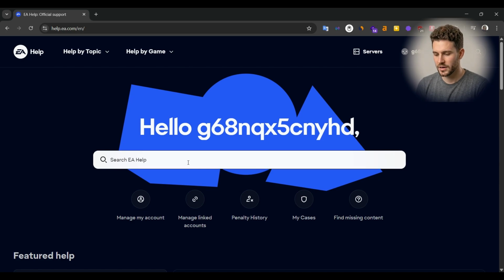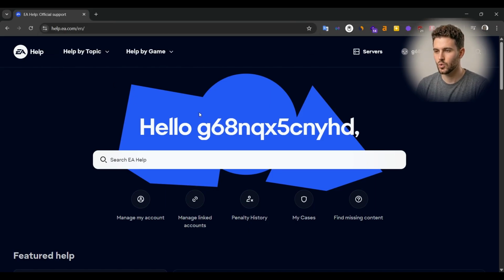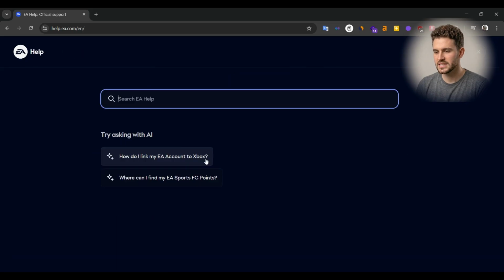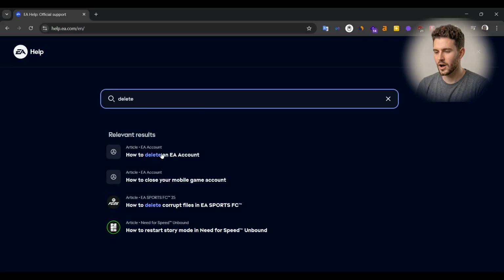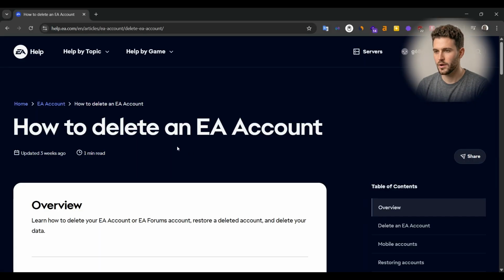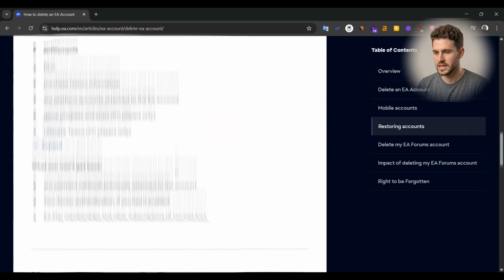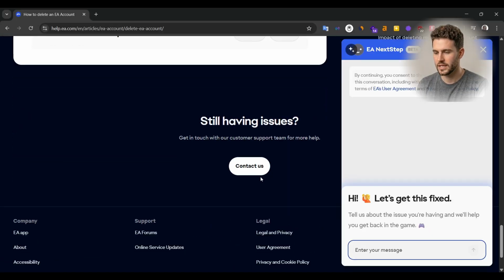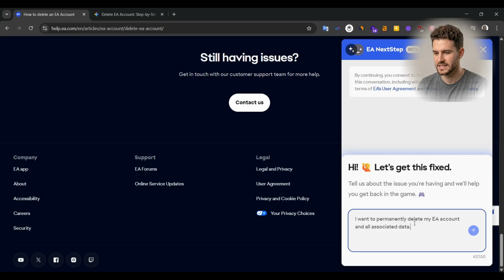How to Delete EA Account PERMANENTLY (2026 Guide)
Learn how to permanently delete your EA account and erase your data in just a few simple steps. Because Electronic Arts doesn't have a simple "delete" button, this tutorial will walk you through the exact process to submit a formal account deletion request to EA Support.

⚠️ Important: Deleting your EA account is irreversible. You will lose access to all purchased games, EA Play subscriptions, and saved progress.